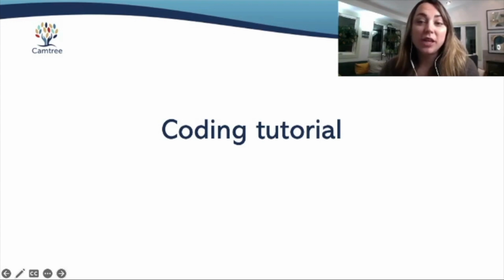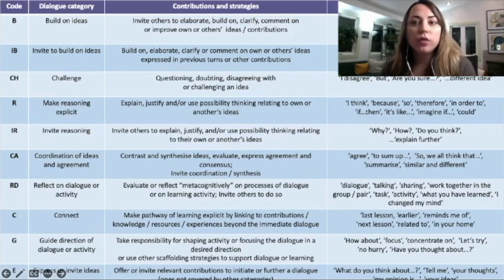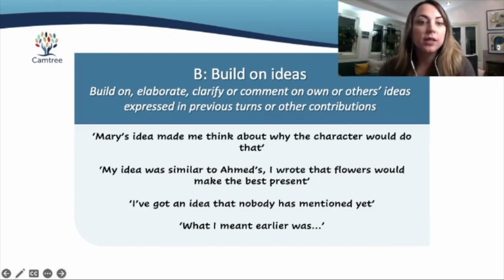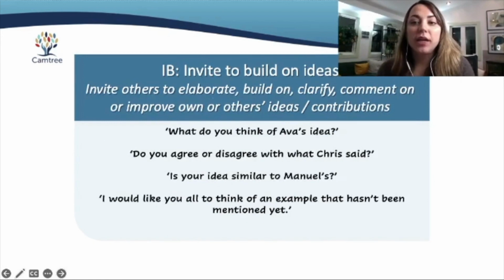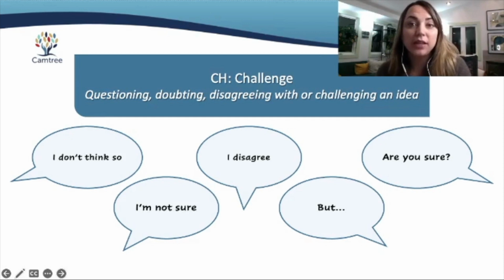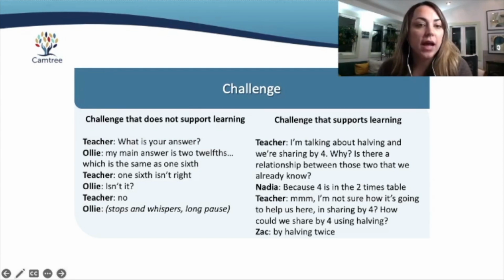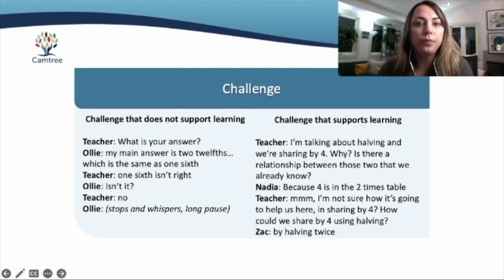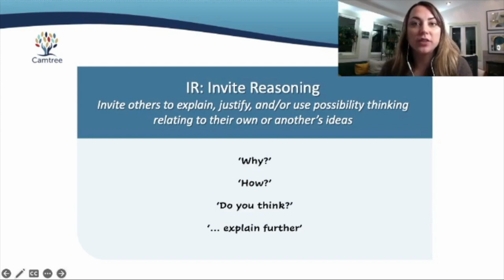section 5a coding tutorial part 1 Original